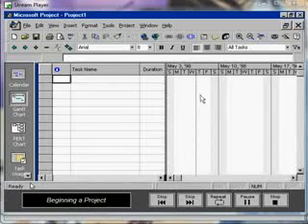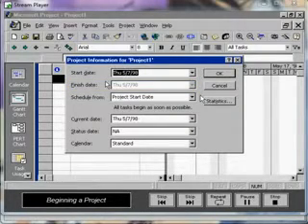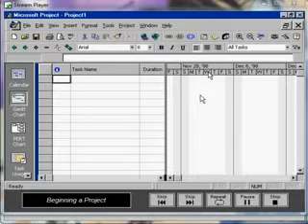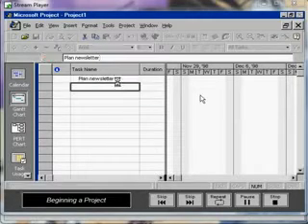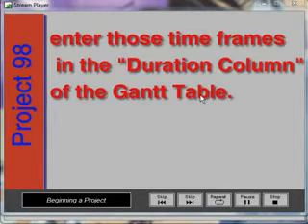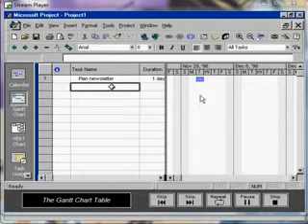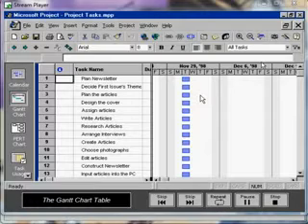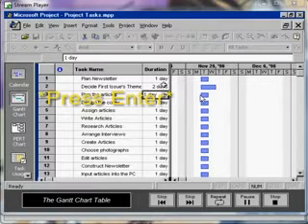Learn2 com: Project 98 Introduction - Chapter 1, Section 3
Learn2.com: Project 98 Introduction
Chapter 1: Creating and Organizing A Project
Section 3: Beginning A Project and The Gantt Chart Table